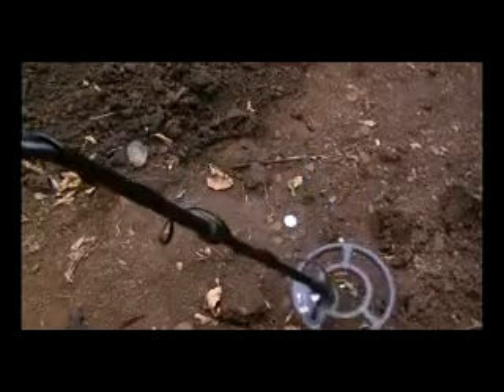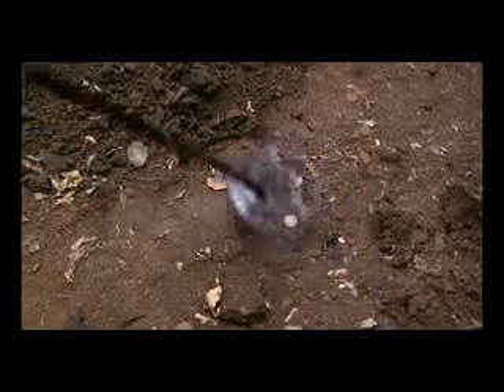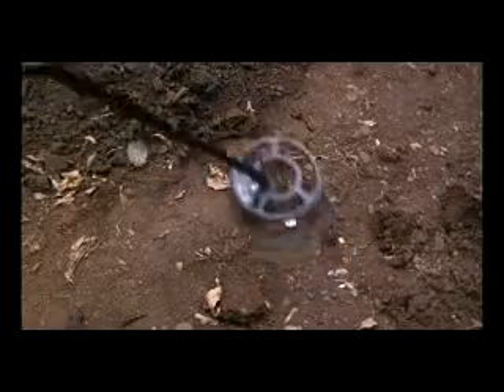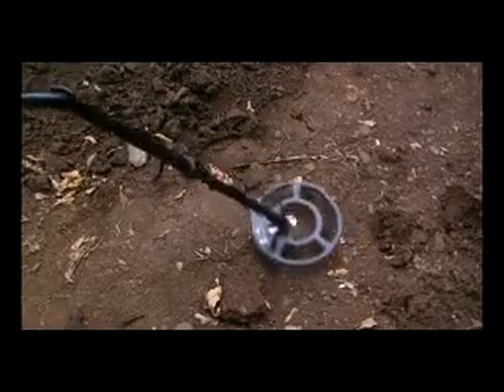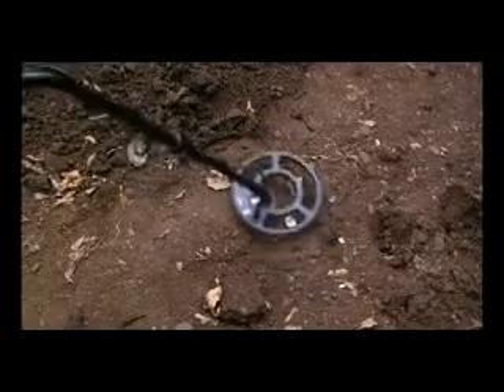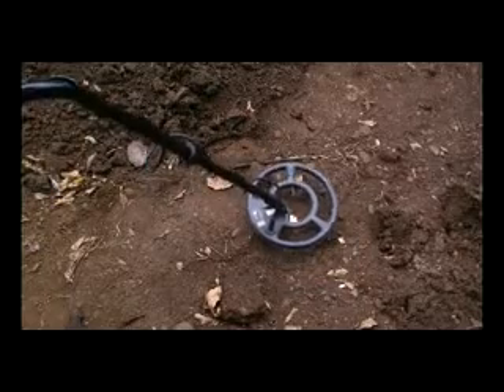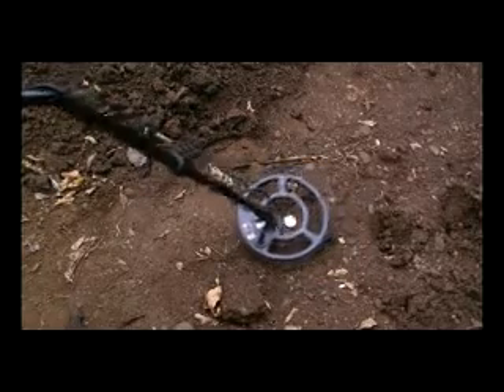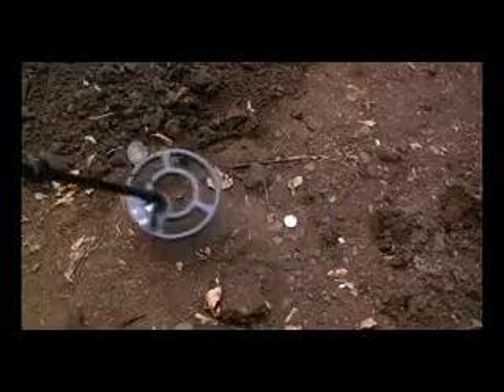mattofilms presents: minelab xterra705 (50 cent sound)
distinctive sound of the (AUS) 50cent coin when pin-pointing.
Using the X-terra 705 detector.
ID number = 24